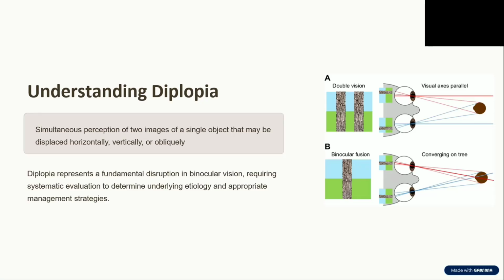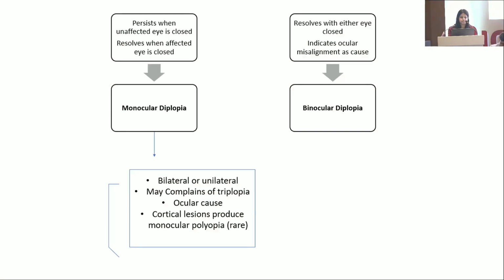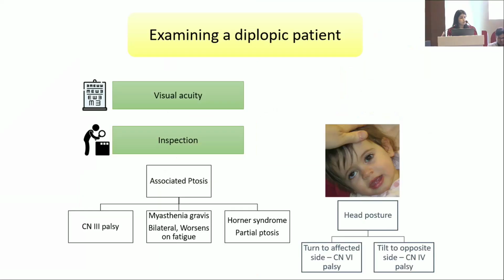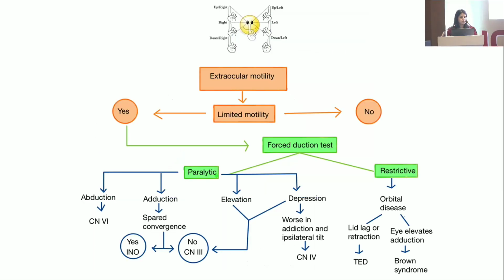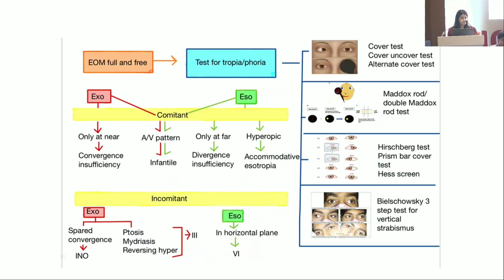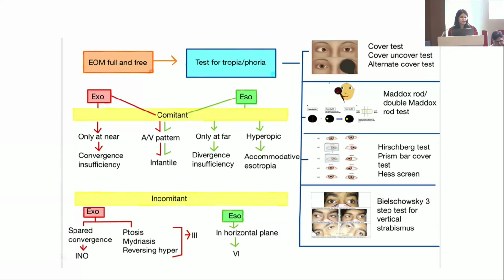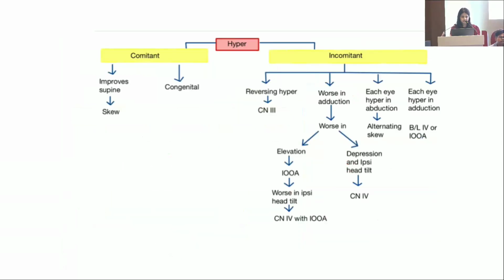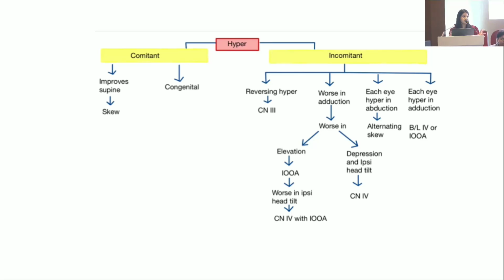AIOCMTC4 2025 ToT4 Dr Nivedita Singh Pupil Powers